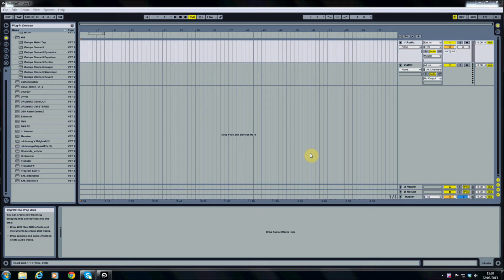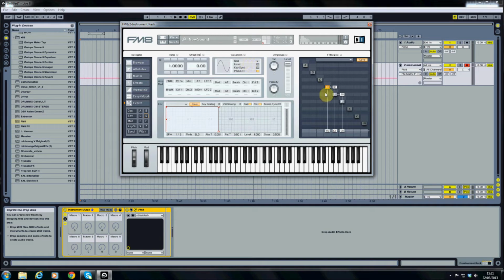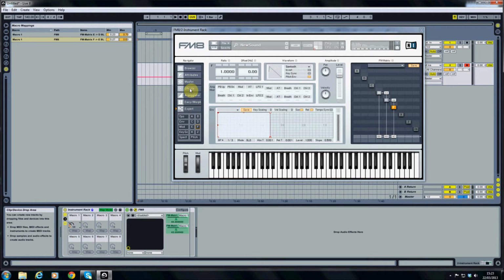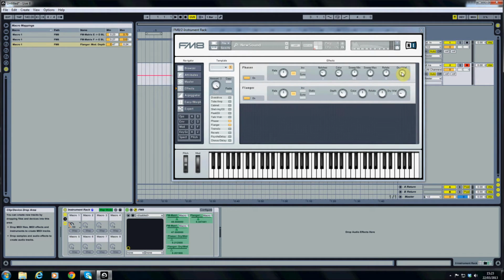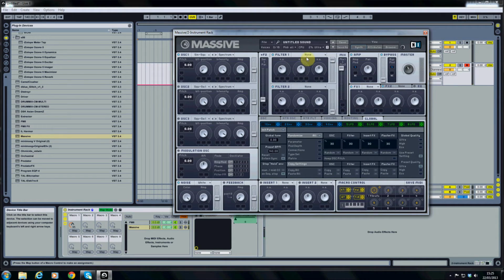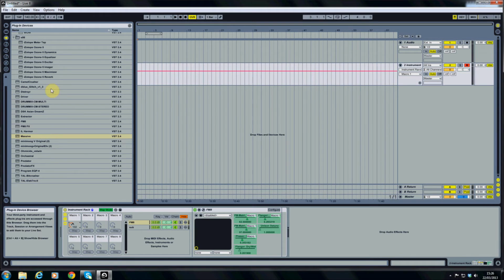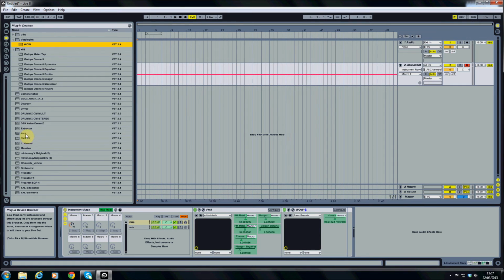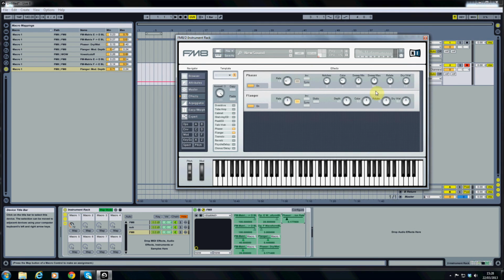Neuro Bass Tutorial Part 1 - Creating the Initial Sound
Part one of my neuro bass tutorial focusing on the initial sound design